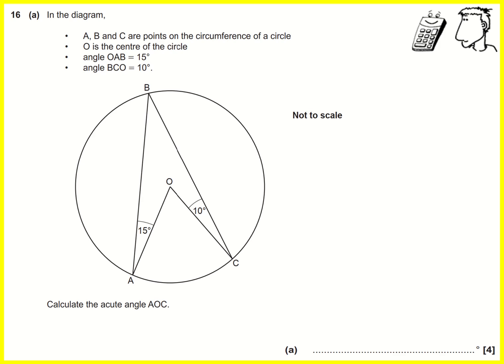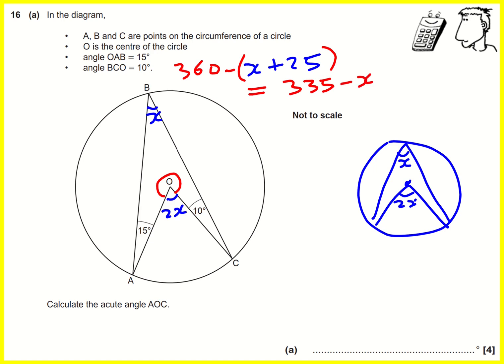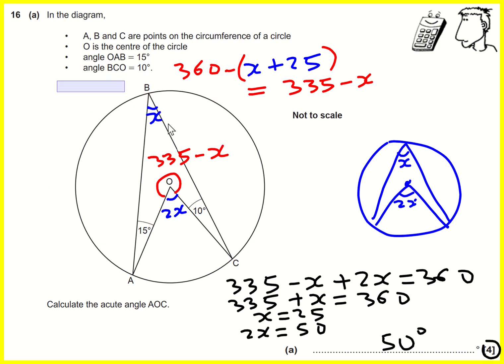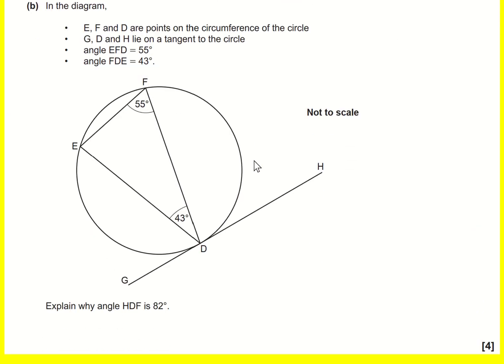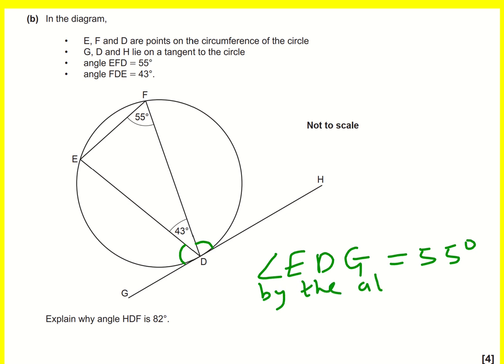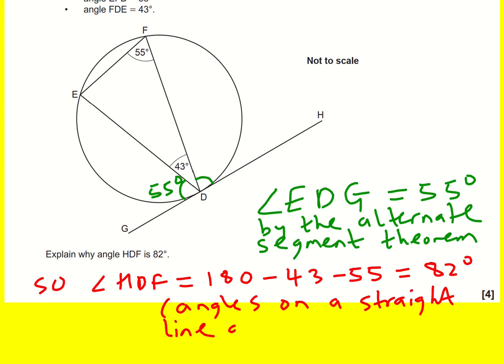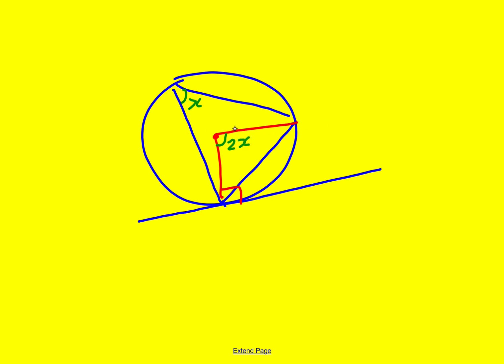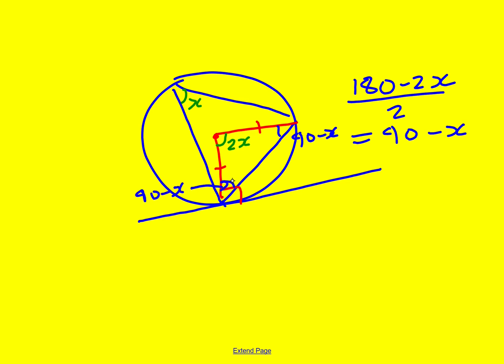GCSE OCR Nov 2019 6H q16 circle theorems (Maths: higher tier past paper)